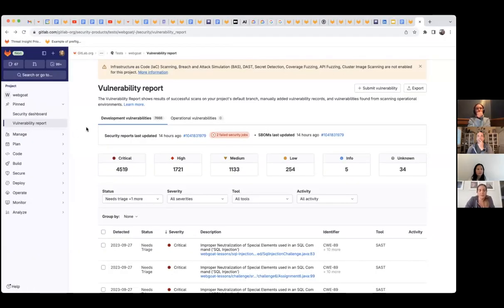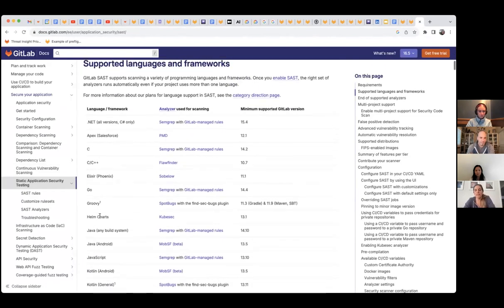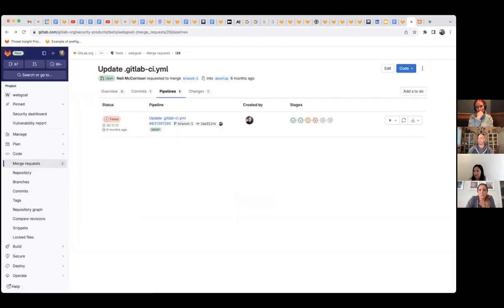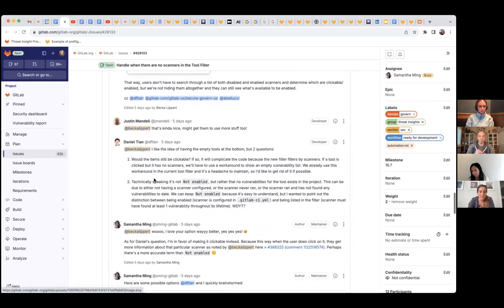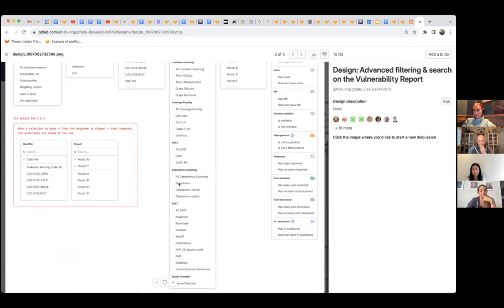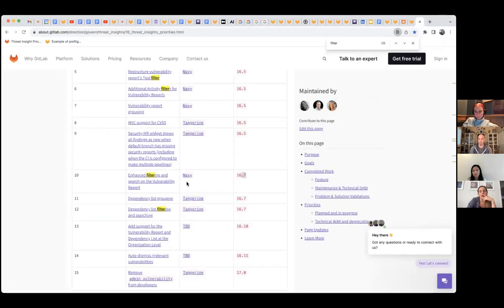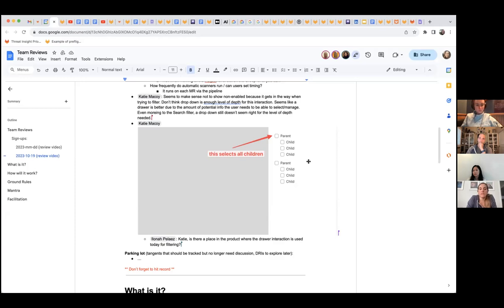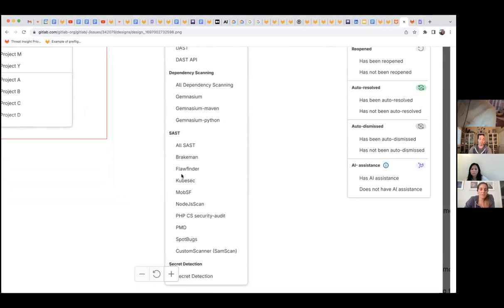JAM Team Design Review 23 10 19